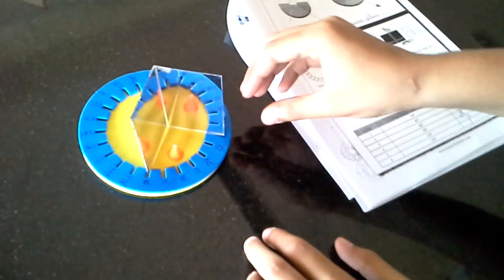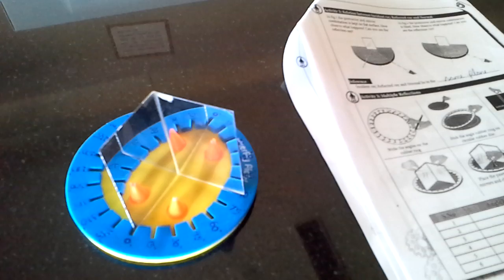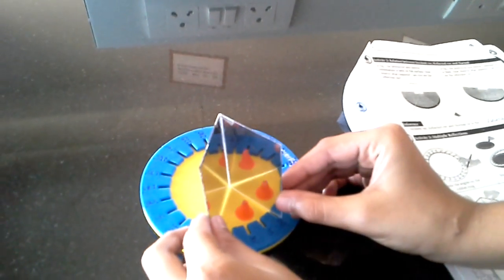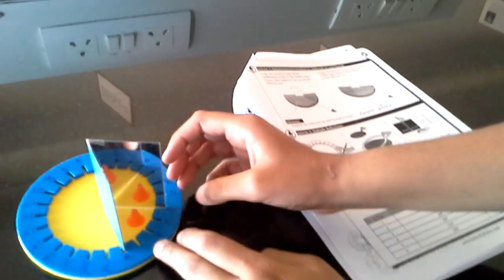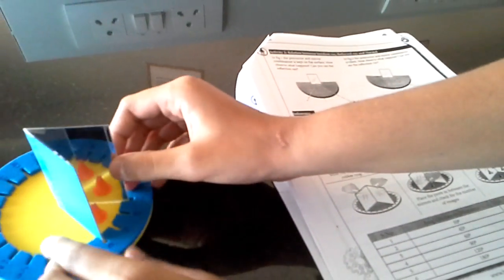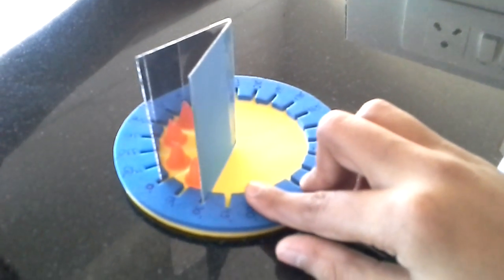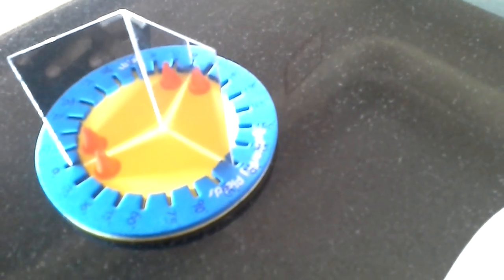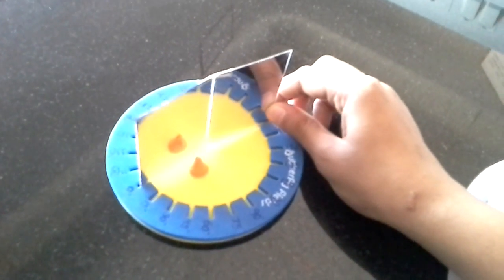Vengal 7ig number of images between 2 plane mirrors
Vengal explains the formula to calculate the number of images formed between 2 plane mirrors when the angle between them is theta. He also demonstrates it for the angles of 90 degrees(3 images), 60 degrees (5 images), 45 degrees(7 images), 30 degrees(11 images), 120 degrees(3 images), 180 degrees( 1 image) by using two plane mirrors.